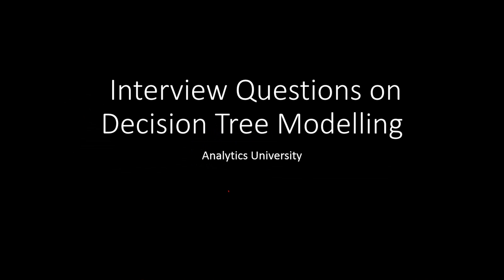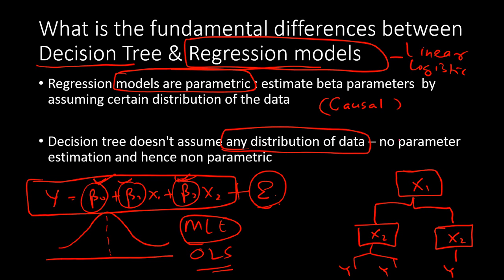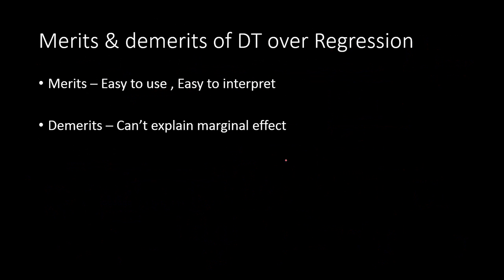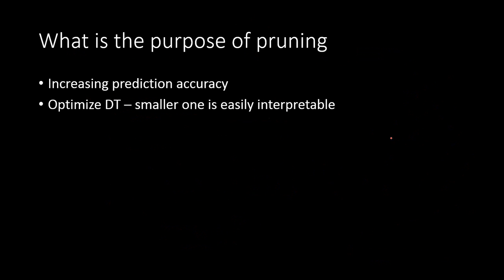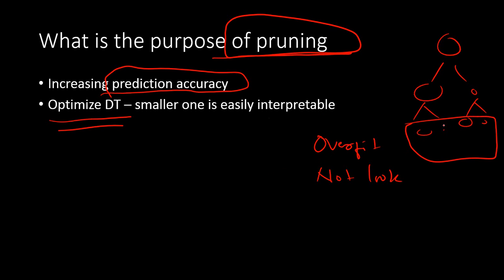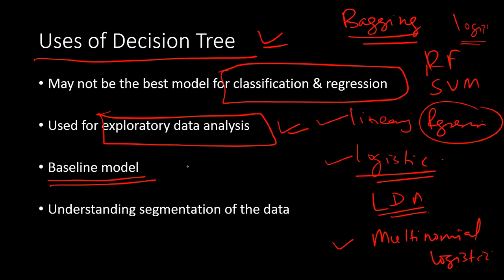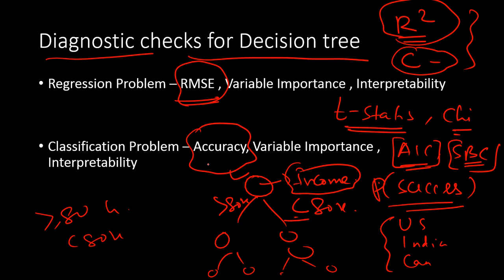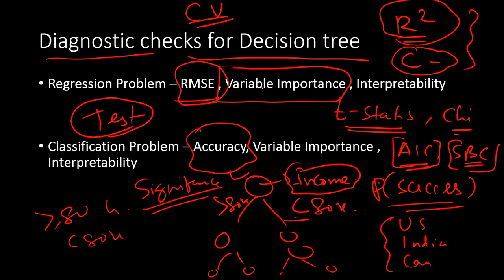Q&A on Decision Tree Modelling | Data Science Interview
In this video you will learn about the frequently asked questions in decision tree modelling. The questions you can expect could be on comparison between decision tree & regression , pruning .